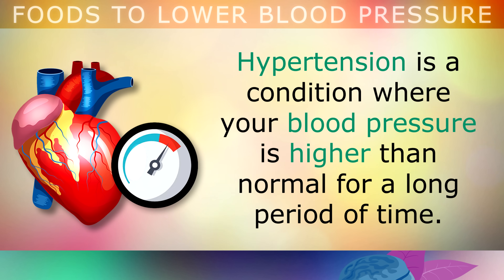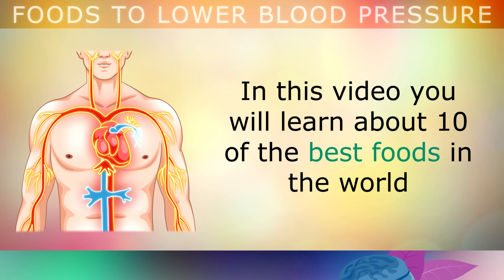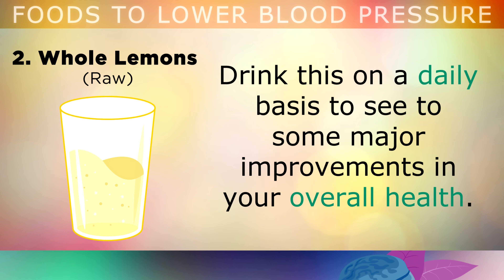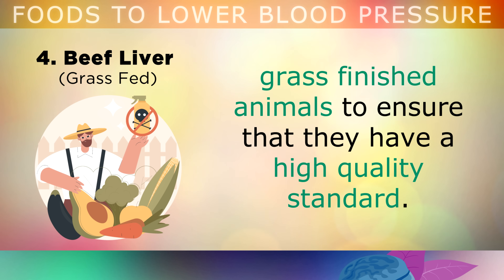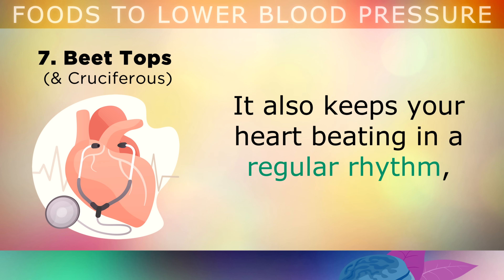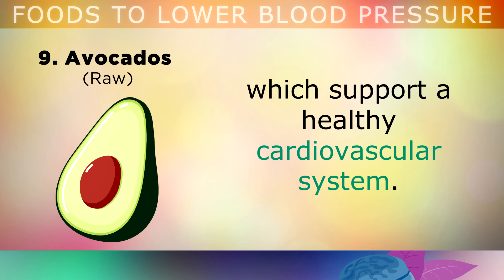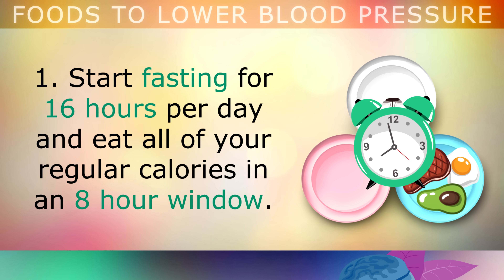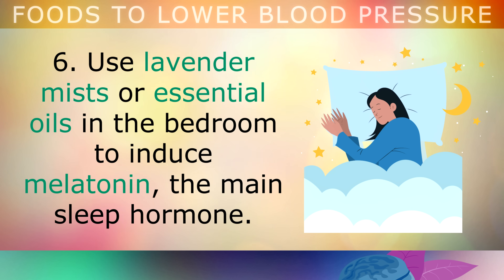10 Foods To LOWER Your BLOOD PRESSURE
10 foods that lower blood pressure naturally.

High blood pressure (hypertension) is a condition where your heart is working harder to pump blood through your body. This can cause damage to the artery walls and raise the risk of a heart attack, a stroke, a blood clot, or cramping of the heart muscle (angina).

Fortunately there are natural ways to lower high blood pressure by getting nutrients into the diet like Vitamin D, antioxidants, potassium, magnesium and other phytonutrients which we can obtain by eating certain foods.

In this video you will learn all about the top 10 foods to lower high blood pressure. These foods normalize blood pressure by treating the root causes like high insulin, cortisol or nutritional deficiencies.

Some recommended supplements for lowering blood pressure.
🌿Vitamin D3 & K2
🌿 Wheatgrass Juice Powder (Source Of Magnesium)
🌿 Lavender Oil
🌿 Vitamin E (Tocotrienols)
🌿 Cod Liver Oil (Omega 3-s)

Timestamps:
⏰ 00:00  - Intro, What Is Hypertension
⏰ 00:45 - Causes Of High Blood Pressure
⏰ 02:28 - 1. Flaxseeds
⏰ 03:10 - 2. Whole Lemons
⏰ 04:18 - 3. Celery
⏰ 04:59 - 4. Beef Liver
⏰ 05:55 - 5. Watermelon Seeds
⏰ 06:22 - 6. Wild Salmon
⏰ 07:08 - 7. Beet Tops & Cruciferous
⏰ 08:19 - 8. Pumpkin Seeds
⏰ 09:10 - 9. Avocados
⏰ 09:53 - 10. Herbs & Spices
⏰ 11:04 - How To Lower Blood Pressure

Graphics Credits: Vecteezy.com, Freepik.com, Storyblocks.com